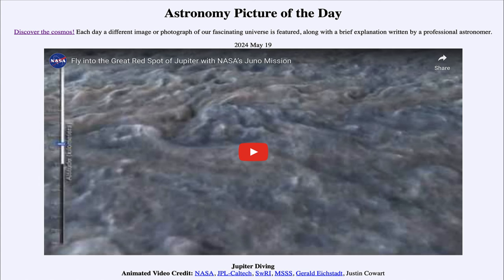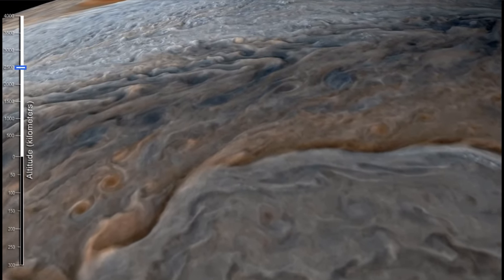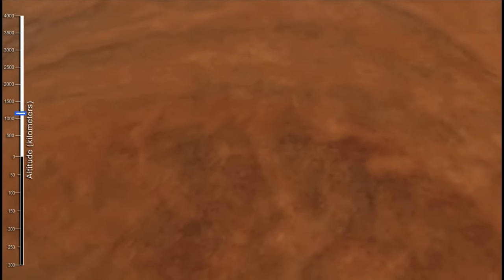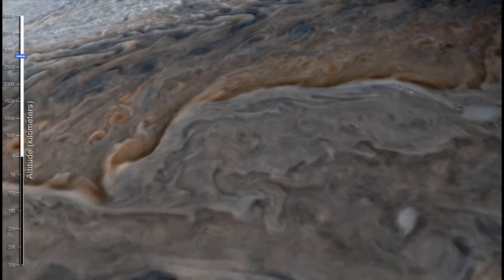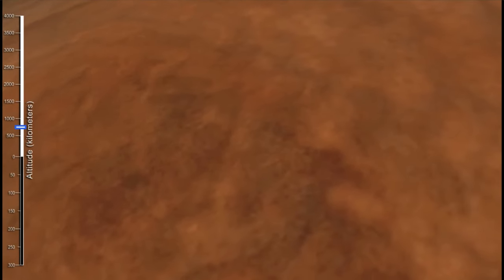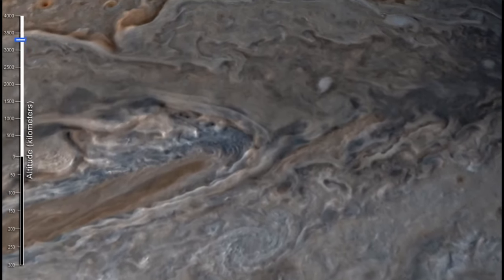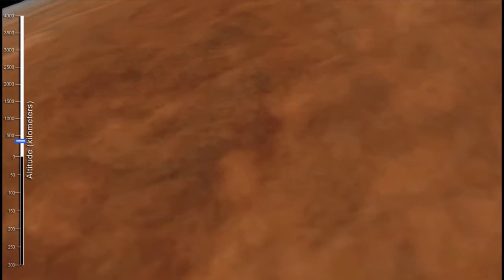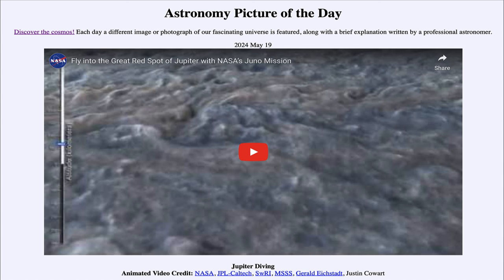2024 May 19 - Jupiter Diving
In today's image, we see an animation created using data collected from the Juno spacecraft to simulate what it would be like to plunge into the upper atmosphere of Jupiter in the area around the Great Red Spot.